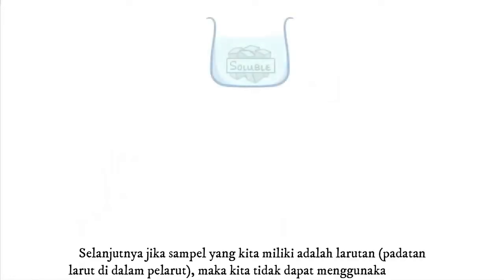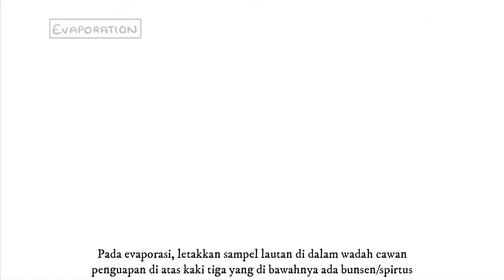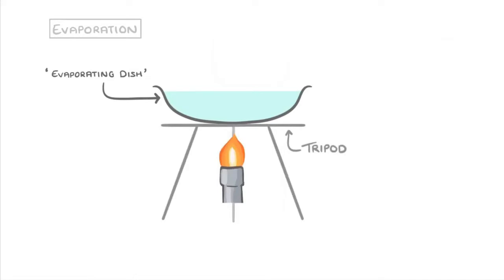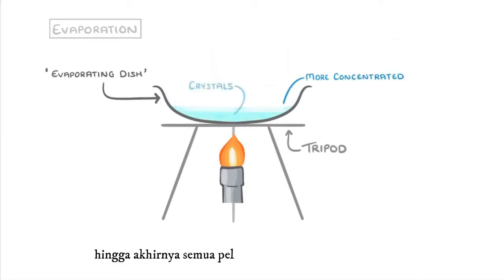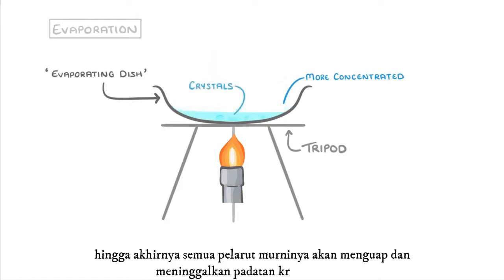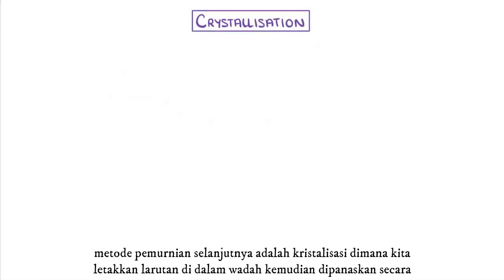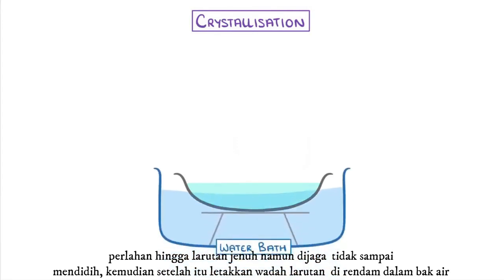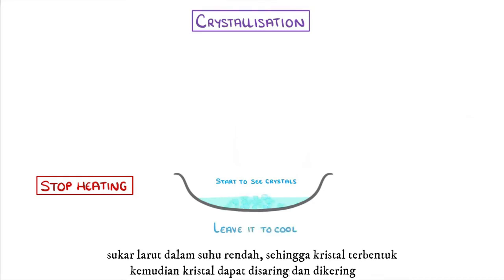4. Penguapan dan Rekristalisasi : Praktikum Kimia Dasar - Pemisahan dan Pemurnian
Penguapan dan Rekristalisasi : Praktikum Kimia Dasar - Pemisahan dan Pemurnian